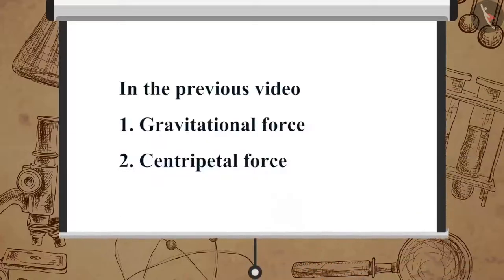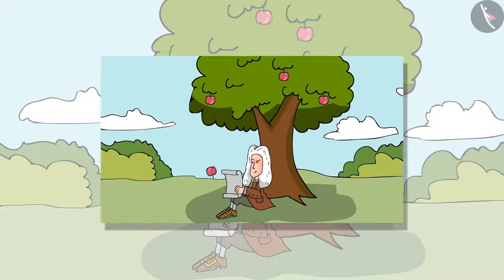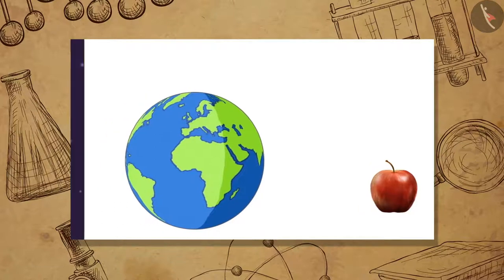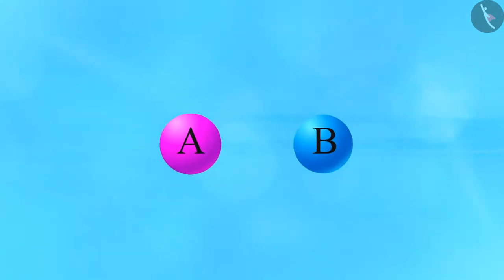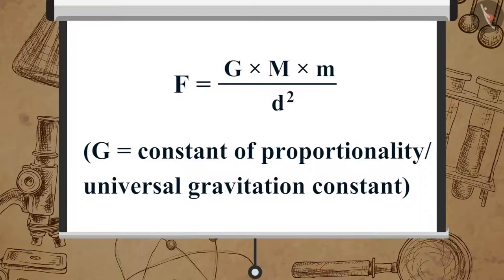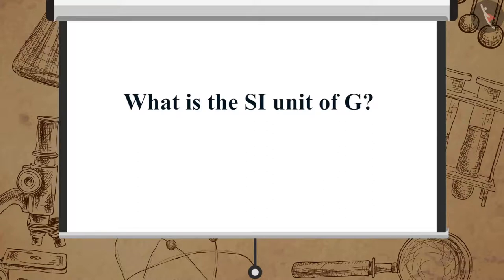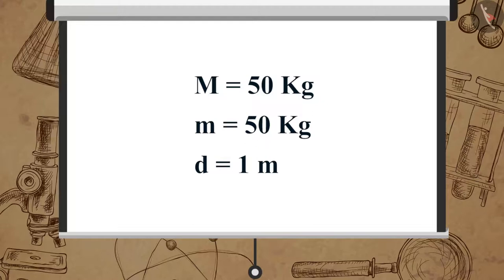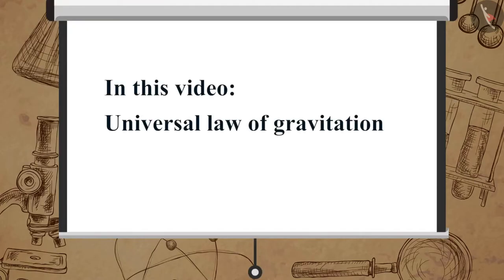Universal Law of Gravitation | Part 1/1 | English | Class 9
Class 9 | NCERT | Universal Law of Gravitation | Part 1/1 | English | Class 9 | Gravitation | Force

In this video, we will study about Universal Law of Gravitation | Part 1/1 | English | Class 9.